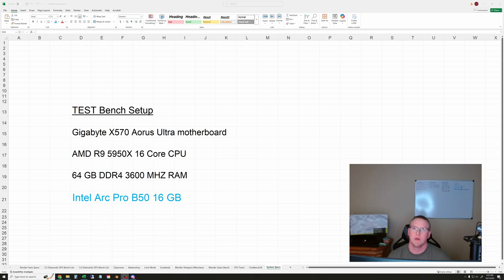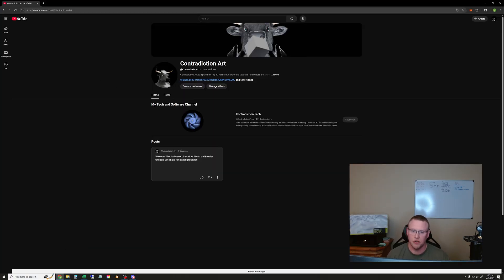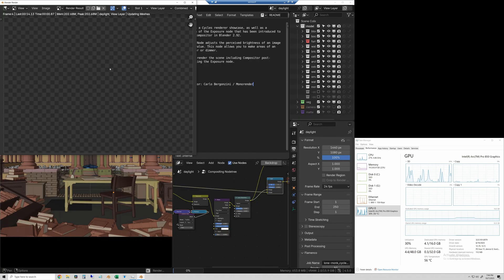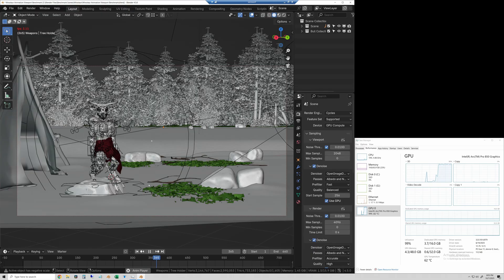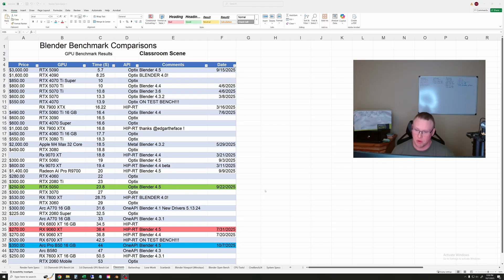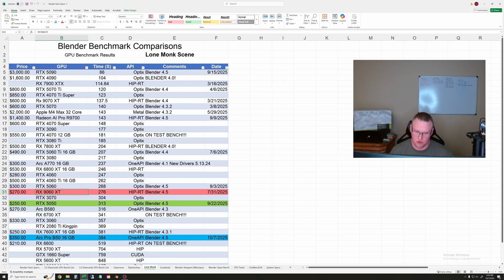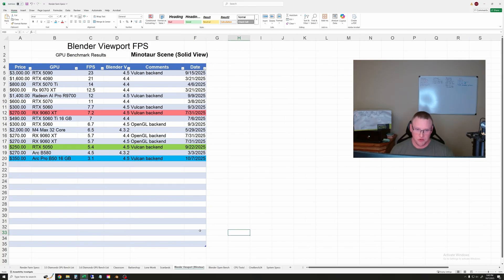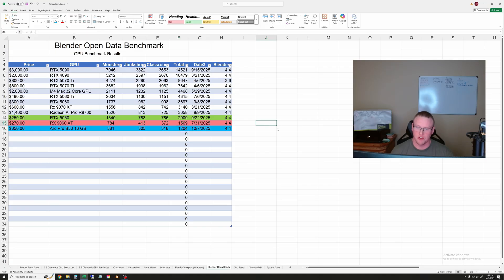Intel Arc Pro B50 Rendering and Viewport Tests in Blender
Intel Arc Pro B50 16 GB Tested in Blender Rendering, Viewport Framerate, and Blender OpenData benchmark. Results compared to other GPUs at the end of the video.

Brand Linking Note: I am trying the new brand linking feature on this video. Intel may promote my video, and I may receive compensation due to this promotion, or directly from the brand if they so choose. I have sent a request through YT to Intel, they may or may not accept it. I am not sponsored directly, I am just trying this feature out.

Come dive deeper into Hardware and Software Testing, AI tools, Blender and 3D work, and tips and tutorials. Come join the Contradiction Discussion!

I am moving my Blender content and tutorials to this new art channel. My old Contradiction Design (now Contradiction Tech) channel turned into a tech and benchmarking space. So I have split the art side off into a new place to focus separately on 3D art, tutorials, and project renders.

Thanks for being here, and please go check out these other ways to dive deeper into 3D and Technology!

Chapters
0:00 Intro and Discord Launch!
1:21 Intel Arc Pro Drivers and Re-bar
1:32 Arc Pro B50 Blender Rendering
2:15 Arc Pro B50 Blender Viewport FPS
3:22 Blender OpenData Benchmark
3:35 Intel Arc Pro B50 Results and Comparisons